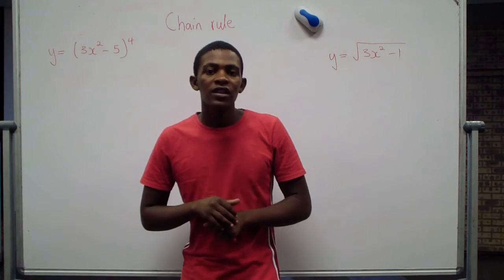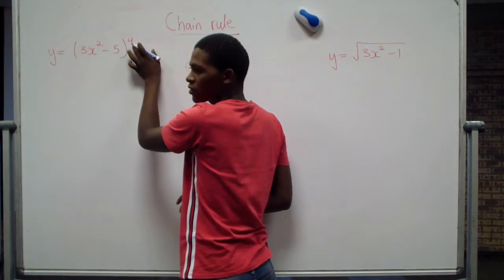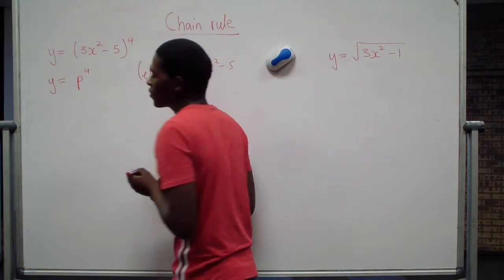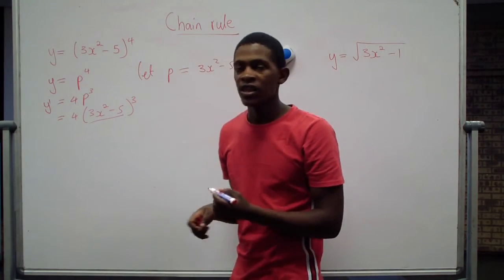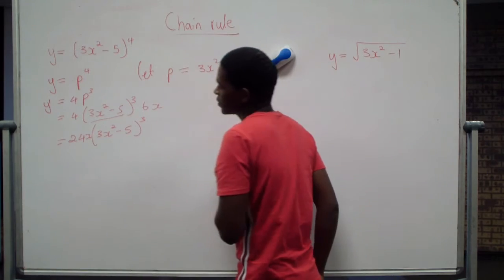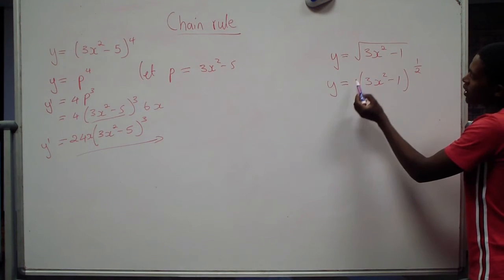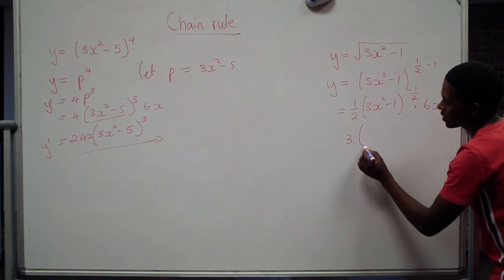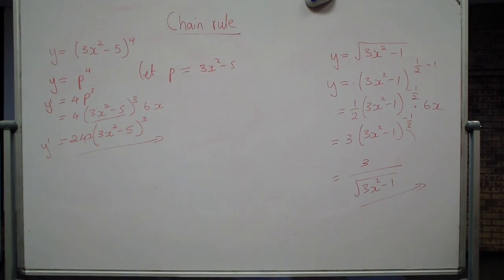MAD Academy MATHEMATICS 1- DIFFERENTIATION CHAIN RULE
IN THIS VIDEO WE DISCUSS THE BASIC AND PROBLEM SOLVING OF CHAIN RULE